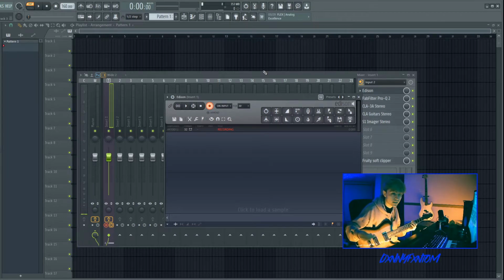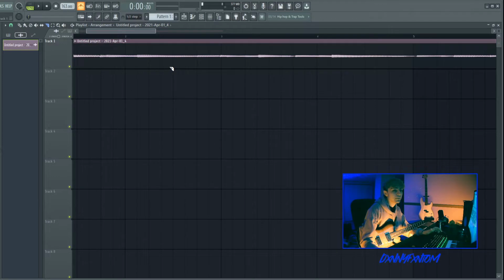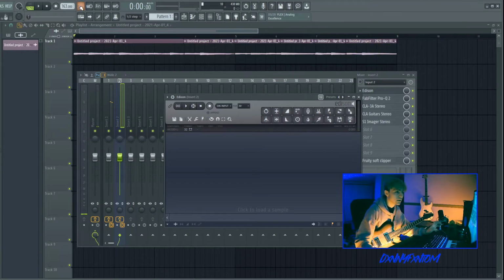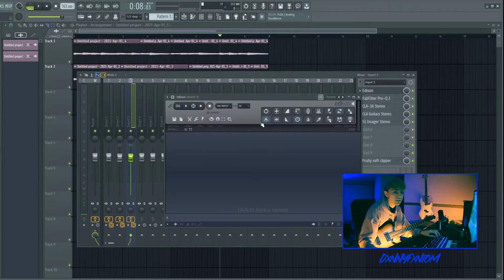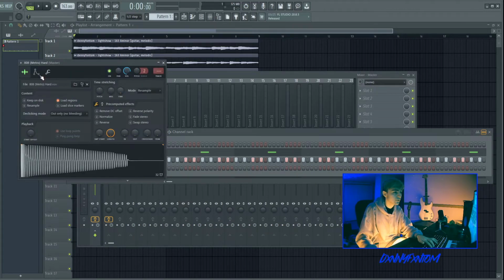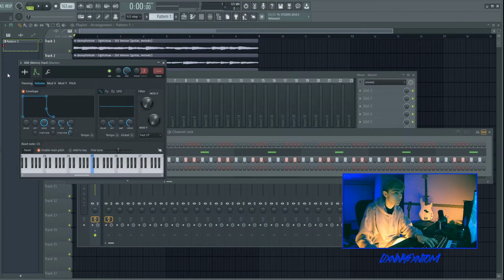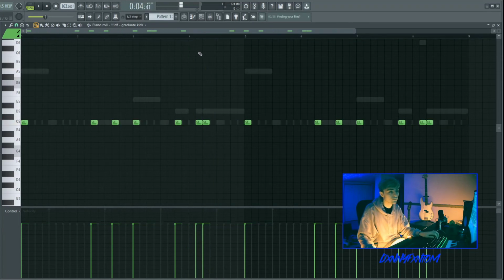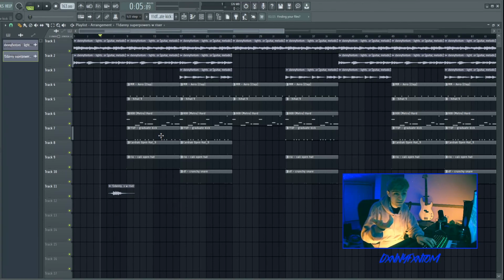HOW TO MAKE A LIVE GUITAR BEAT FROM SCRATCH FOR THE KID LAROI IN 10 MINUTES | FL STUDIO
dxnnyfxntom - paradox (loopkit) !: ⬇
(30 loops, preview on beatstars)